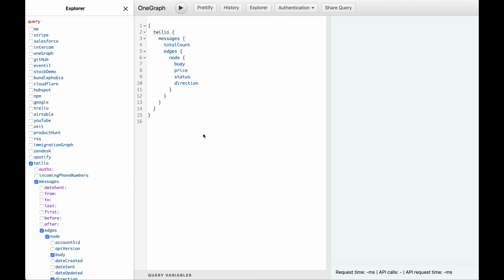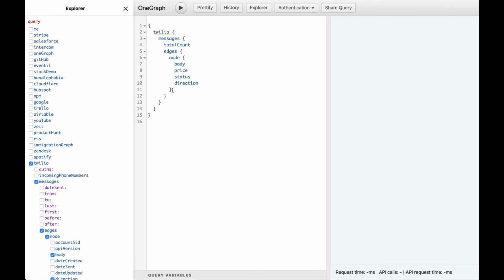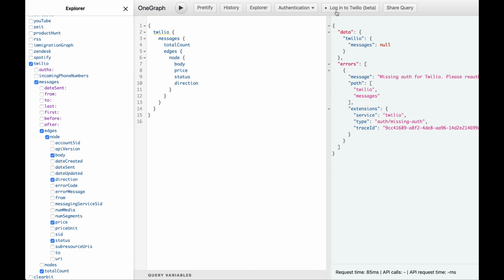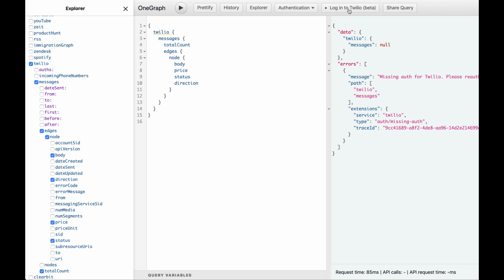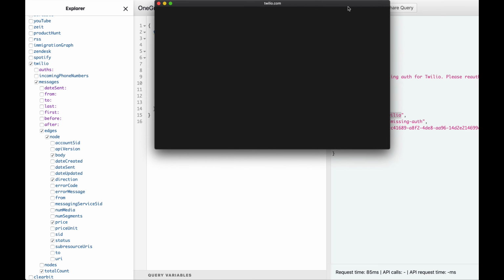OneGraph Bytes: Driving the UI with intelligent error-data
I wanted to show a small, isolated case where careful design of errors can lead to a much better experience for you users.

In the case of our GraphiQL instance, normalizing the “missing-auth” error across lots of different services means we can have very little error-handling code, but still direct the user in a step-by-step way.